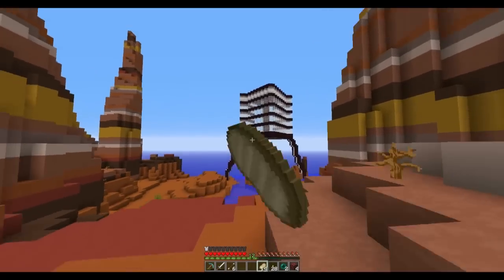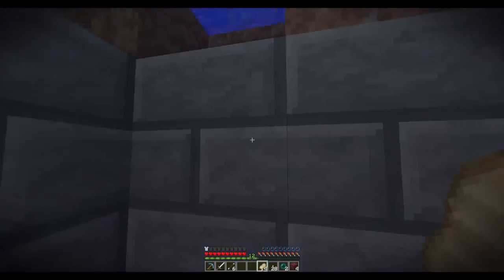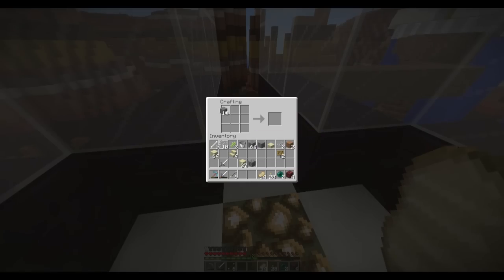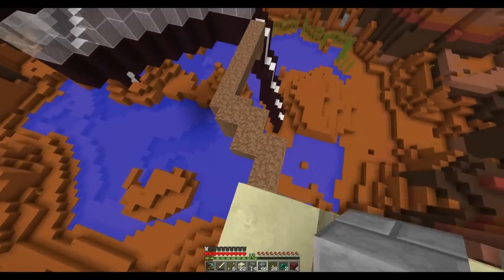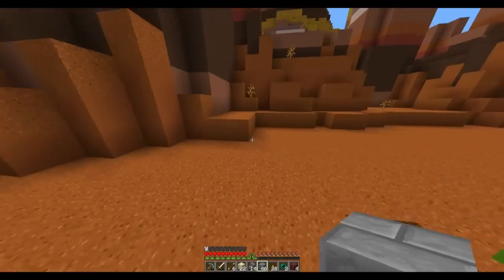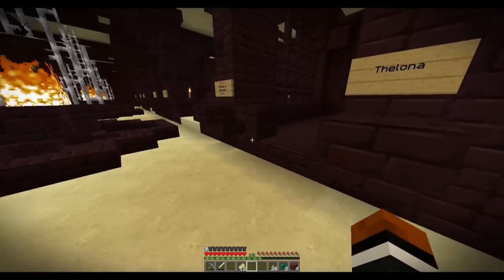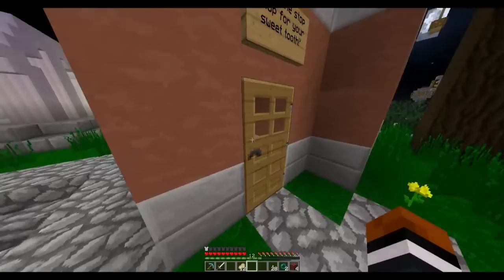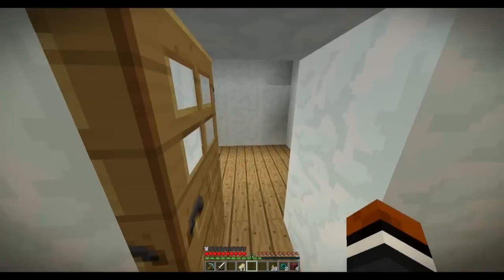Cube Collective | Episode 37 | Town Visit